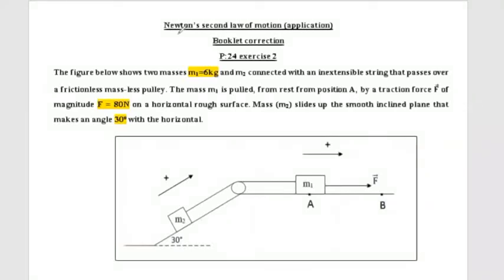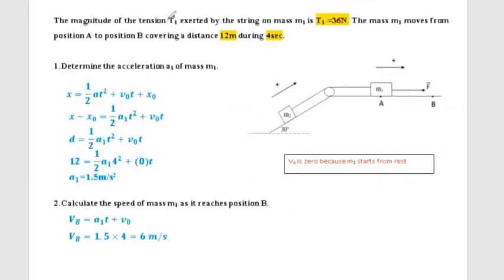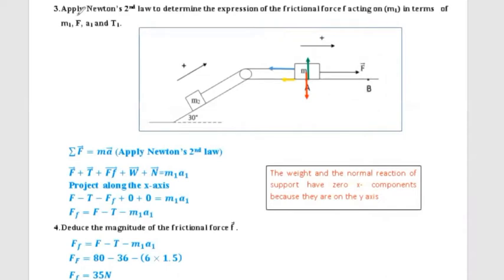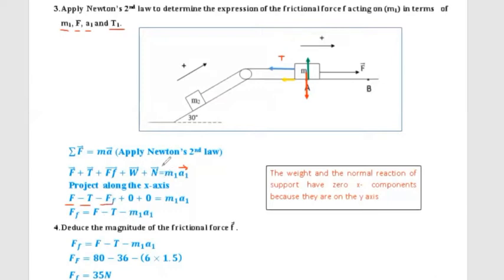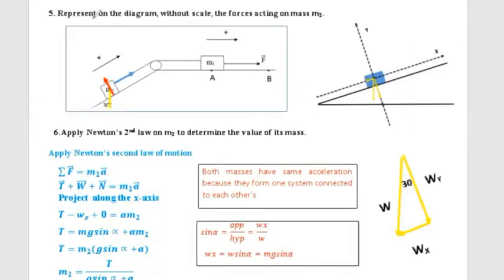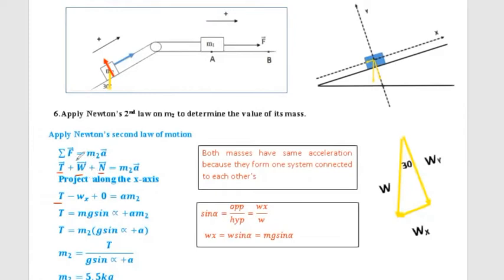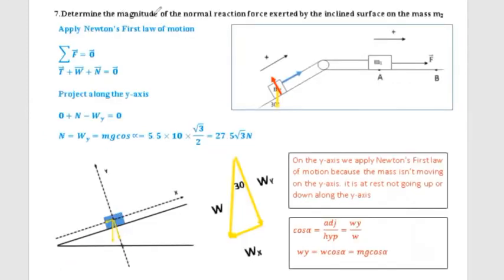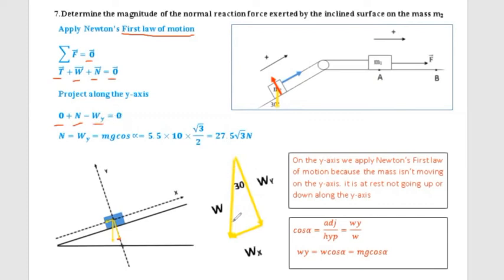Newton's second law (solved exercise) G10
In this video we solve an exercise about Newton's second law (includes inclined plane and pulley)